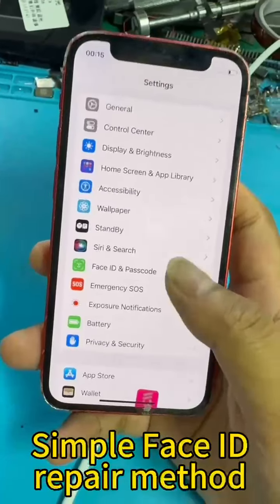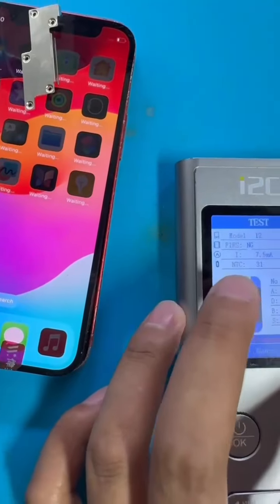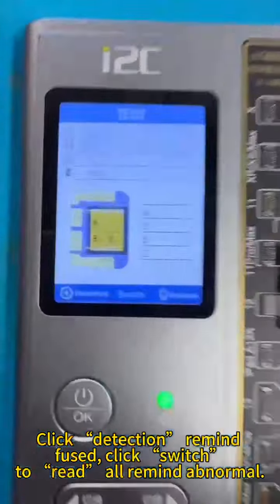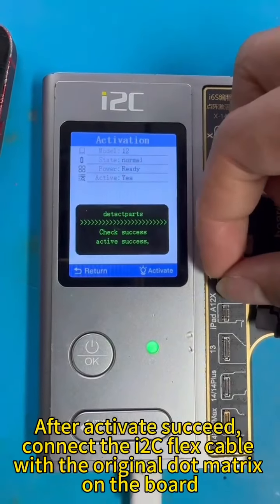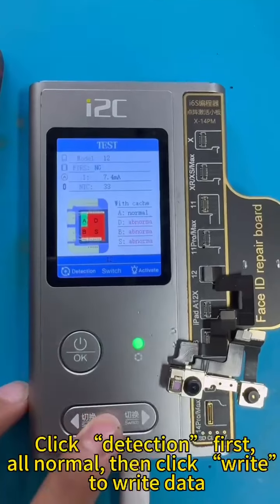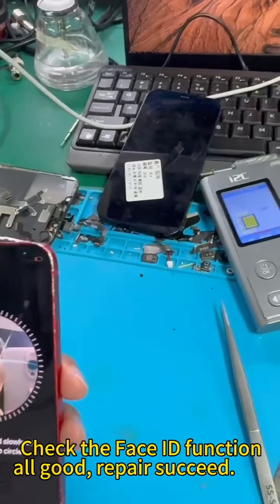i2C Face ID repair method 240723